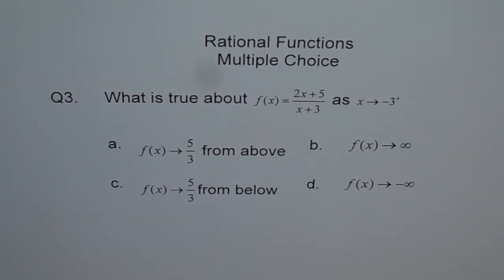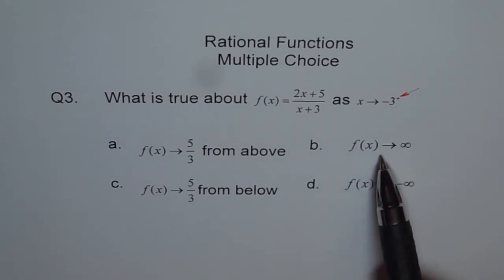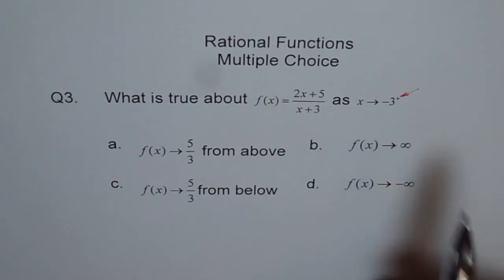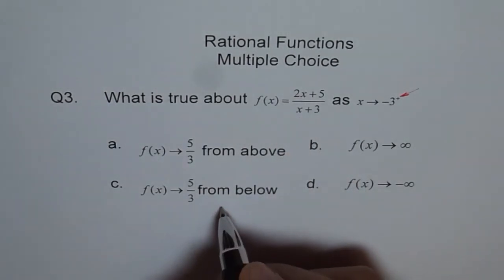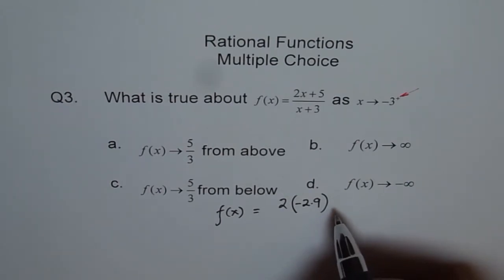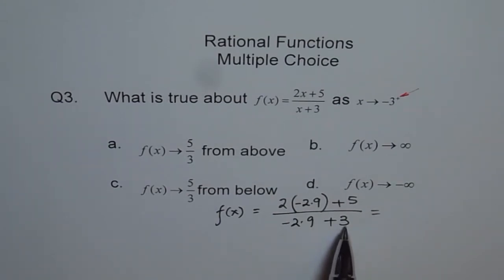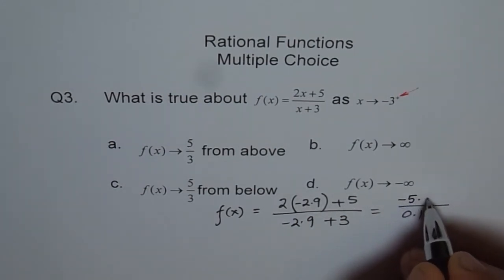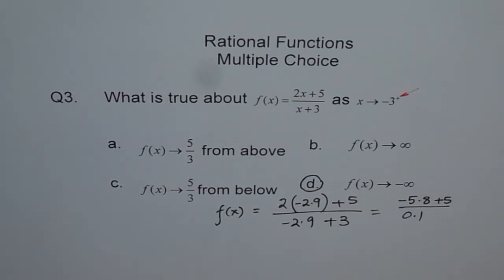Behaviour Near Vertical Asymptote Q3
Rational functions Multiple Choice question to understand the behaviour near the vertical asymptote.